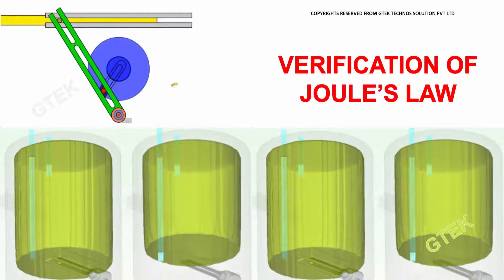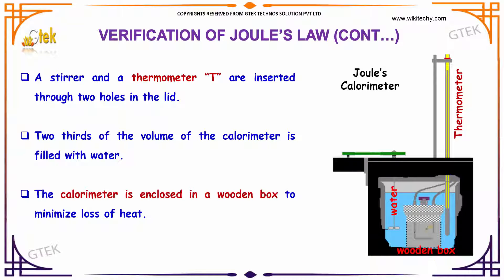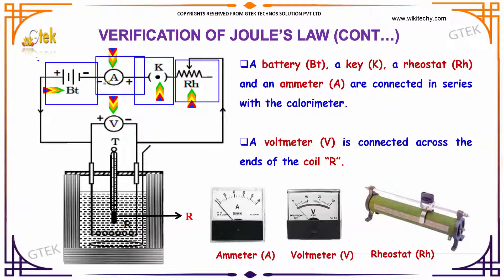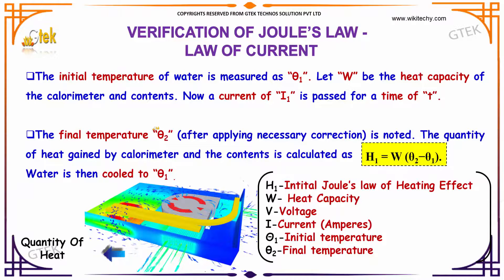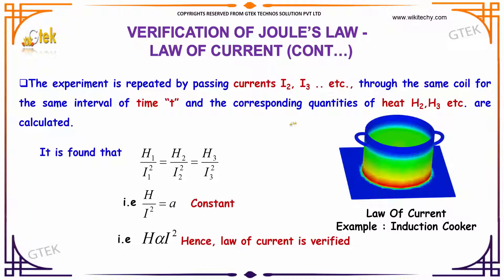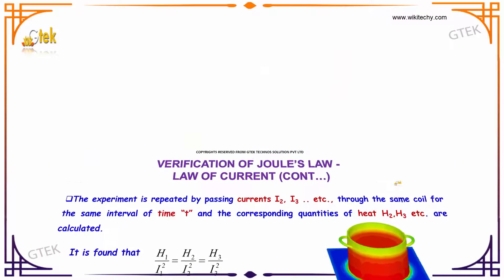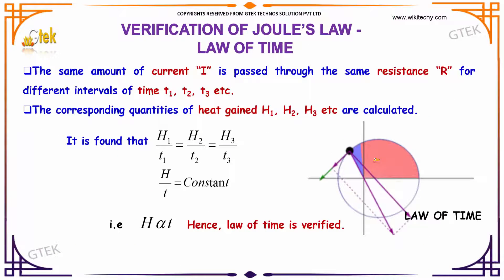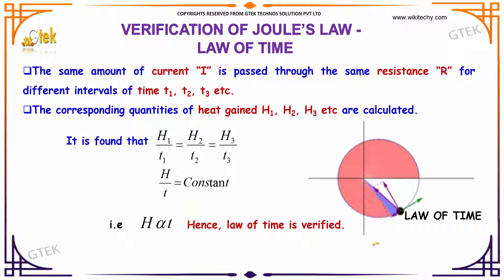Verification of Joules Law Effects of electric current class 12 physics subject notes lectures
Top most best online video lectures preparations notes for class 12 physics CBSE IIT JEE NEET exam +2 12thstd standard intermediate PUC college exams preparations tips and tricks all questions with solutions

Magnetism and Electricity,
Heating effects of electric current,
Four effects of electric current,
Joules Law of Heating,
Verification of Joule's Law using Joule's Calorimeter,
Heating Effect of Joule's Law,
Verification of joule's law,
Joule law of heating experiment,
Joule's first law,
State joule's law of heating,
Joule's law definition,

Effects of Electric Current - Verification of Joules Law

The rate at which heat is produced in a resistor is proportional to the square of the current flowing through it, if the resistance is constant.